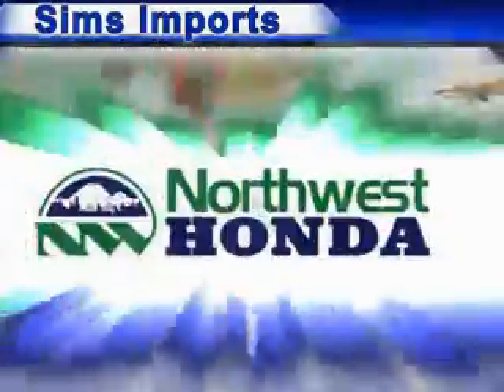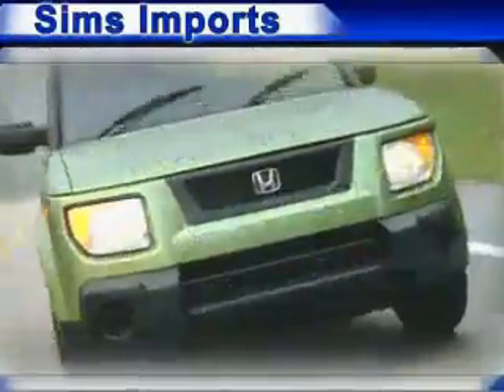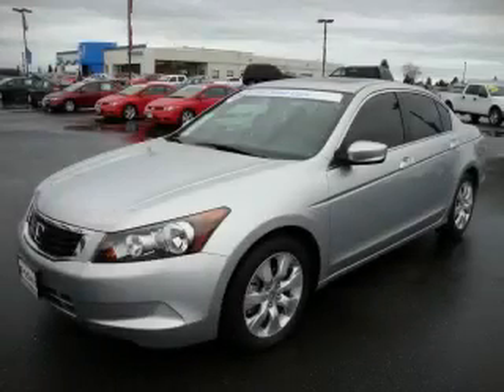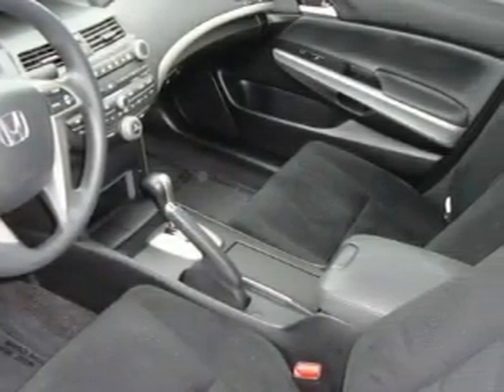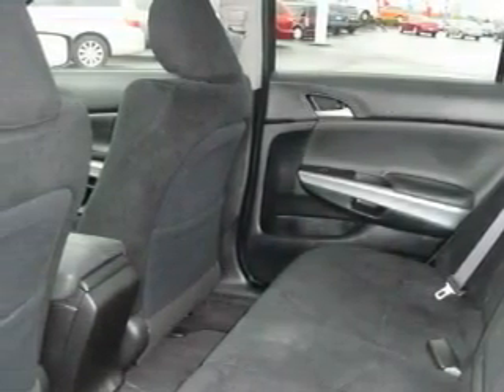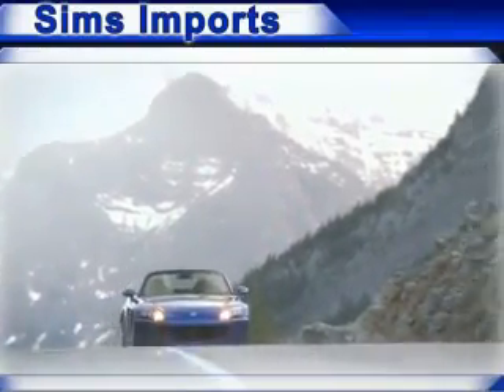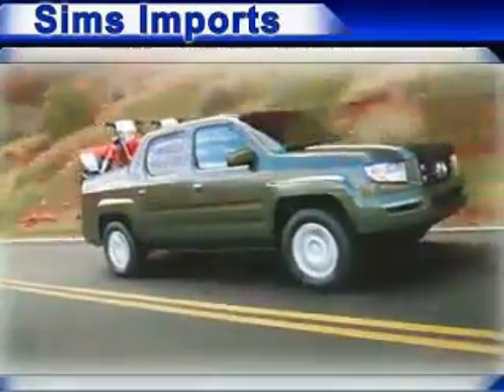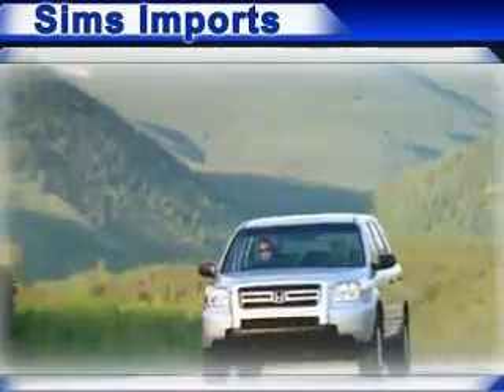2008 Honda Accord Burlington WA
Year: 2008
 Make: Honda
 Model: Accord
 Engine: 2.4L I4 EFI SOHC VTEC
 Trans.: 5 Spd Automatic
 Exterior: Silver
 Miles: 11,096
 Interior: Flint

 1615 S. Goldenrod Road

 Used 2008 Honda Accord Burlington WA